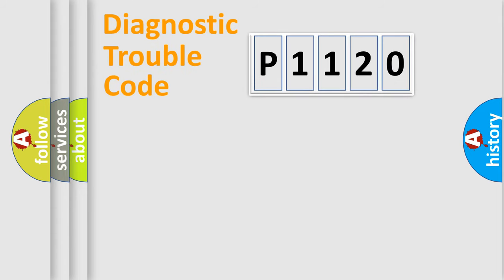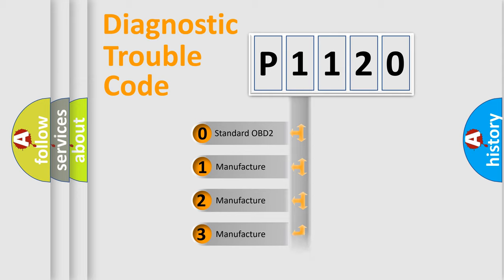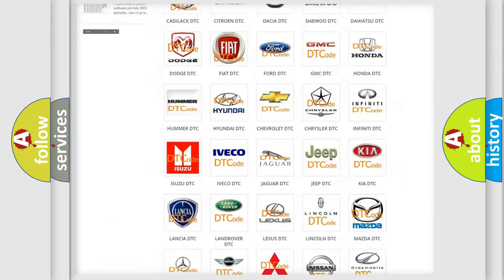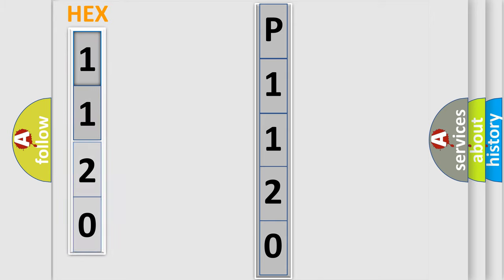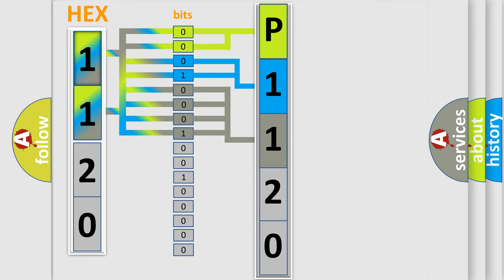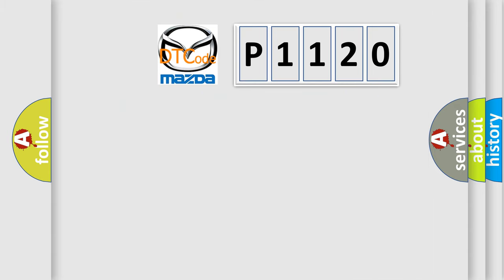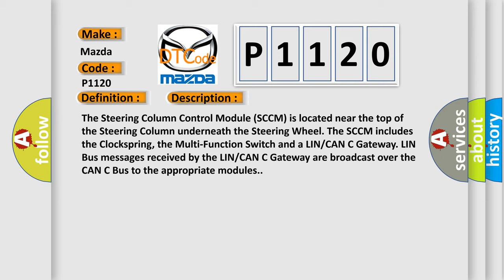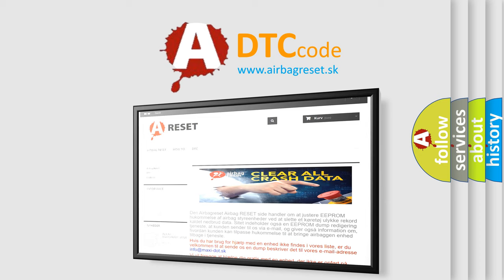DTC Mazda P1120 Short Explanation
Contents:
0:21 Basic DTC analysis according to OBD2 protocol standard.
1:48 Insight into programming
2:58 A diagnostically understandable description of the Diagnostic Trouble Code
3:05 Basic error definition

Make:
Mazda
Code:
P1120
Definition:
Steering Angle Sensor Internal-Signal Invalid
Description: